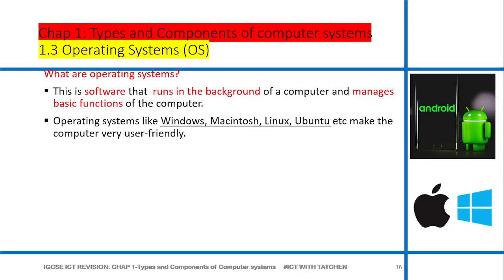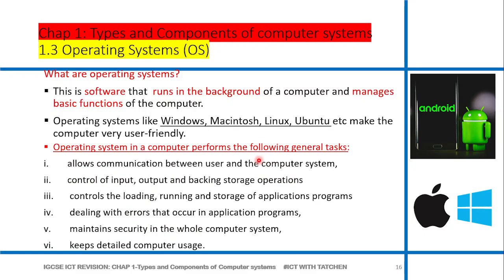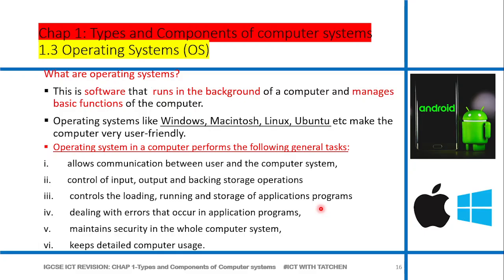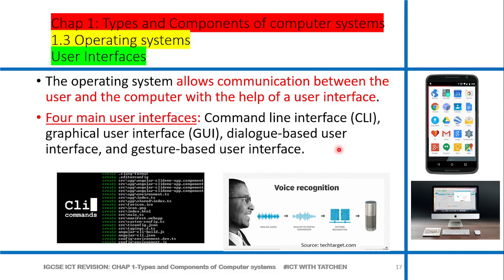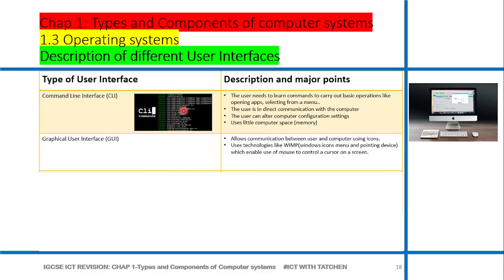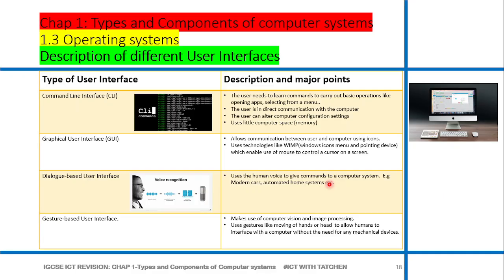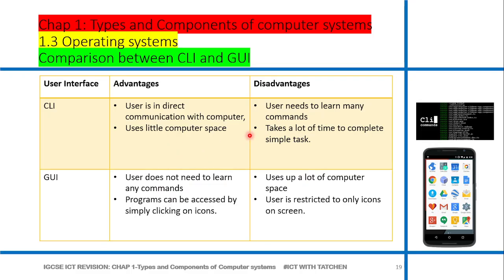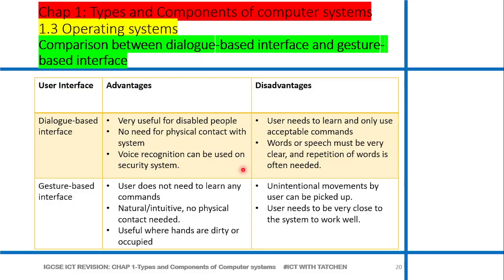IGCSE ICT 0417 — Operating Systems & the 4 User Interfaces | Chapter 1 (2026–2028 Syllabus)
IGCSE ICT 0417 Chapter 1 — what an operating system
does, and the four types of user interface: command
line, graphical, dialogue-based and gesture-based.
Section 1.3 of the 2026–2028 Cambridge syllabus,
examinable in Paper 1.

⏱ TIMESTAMPS
0:00 What is an operating system?
1:00 The 6 general tasks of an OS
2:10 Command Line Interface (CLI)
3:00 Graphical User Interface (GUI)
3:50 Dialogue-based interface
4:40 Gesture-based interface
5:30 Exam tip

📌 KEY POINTS
An OS manages hardware, software, security and errors.
CLI: fast, low memory, but commands must be memorised.
GUI: user-friendly, but uses more memory.
Dialogue-based: voice commands (e.g. smart assistants).
Gesture-based: movement-based, no physical contact.

◀ PREVIOUS: CPU, RAM and ROM Explained
▶ NEXT: CLI vs GUI — the 8-Mark Question